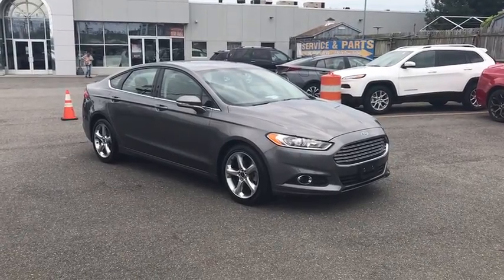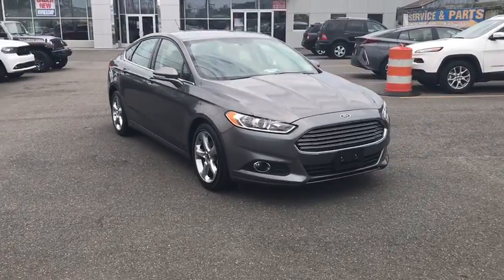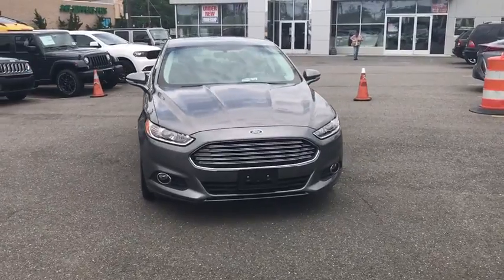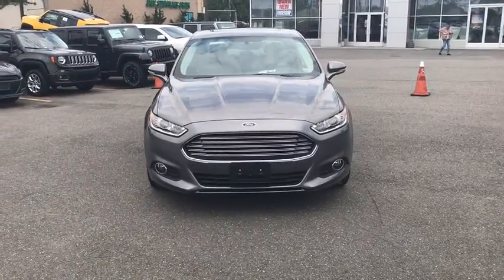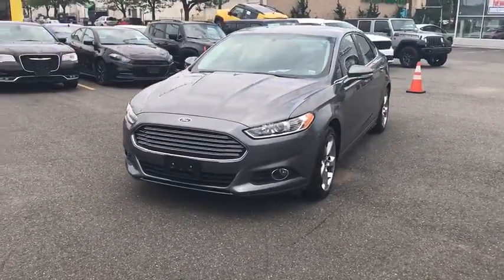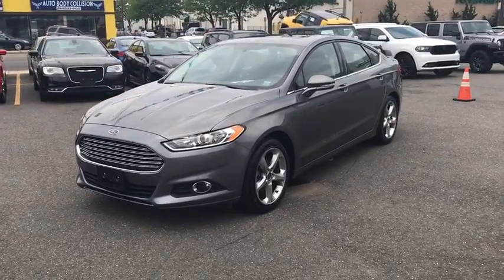2014 Ford Fusion Brooklyn, Queens, Nassau County, Hempstead, Westbury, NY SU1086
2014 Ford Fusion SE - Stock#: SU1086 - VIN#: 1FA6P0H74E5369578

CARFAX One-Owner. Sterling Gray Metallic 2014 Ford Fusion SE FWD 6-Speed Automatic 2.5L iVCT 6-Speed Automatic.Recent Arrival! 34/22 Highway/City MPGAwards:* 2014 IIHS Top Safety Pick+ * 2014 KBB.com 10 Best Hybrids Under $30,000 * 2014 KBB.com Brand Image AwardsReviews:* Fuel-efficient turbocharged engines; sharp handling; composed ride; quiet cabin; advanced technology and safety features; eye-catching style; available all-wheel drive. Source: Edmunds* The 2014 Ford Fusion has the upscale style and front grille that resemble higher-priced European vehicles, yet with a price tag families will appreciate. The interior has a sleek yet accessible modern look, complemented by shiny angled trim that adds to its edgy feel. Also, the Fusion has been given an assortment of interesting colors, boldly angled front headlights, and exciting new wheel designs. Plus, with engine choices that range from 175 to 240 Horsepower on various models, it has the power to add excitement back into your driving. The Fusion comes in 8 trims: the Base S, SE, S Hybrid, Hybrid SE, Titanium, Hybrid Titanium, Fusion Energi SE, and Fusion Energi Titanium. The Fusion has some notable innovations related to fuel, charging, and related capabilities. One is an Easy Fuel capless system when you fill up at the pump. The other is a lighted ring around the charge port on the Energi Plug-in model. It gets progressively brighter as the car charges until it is at full brightness when the Fusion is fully charged. The Energi can run exclusively on electric power up to 21 miles, and then the gasoline engine is engaged to keep it going. The Hybrid model can drive up to 62 mph on electric power alone, and it also switches between the gas and electric motors. The Base S Model includes Ford's SYNC wireless communication system with voice control, 16-inch wheels, an AM FM CD Radio with Auxiliary input and four speakers, tilt steering wheel, and manual climate control. It comes with a 2.5-Liter, 4-Cylinder, Duratec Engine, with 6-Speed Automatic Transmission that gets an EPA estimated 22 MPG City and 34 MPG Highway. More expensive trims give you features like rear air vents, a rearview camera, Sony Premium Sound System with Satellite Radio, leather seats, and a 2.0-liter turbocharged engine. Plus, look for optional technology like Active Park Assist, Blind-Spot Monitoring, a Navigation System, and the amazing Lane Keeping System. Come drive the 2014 Ford Fusion Today! Source: The Manufacturer Summary